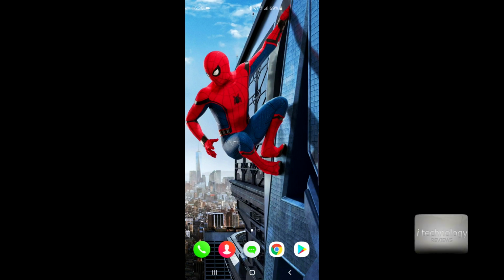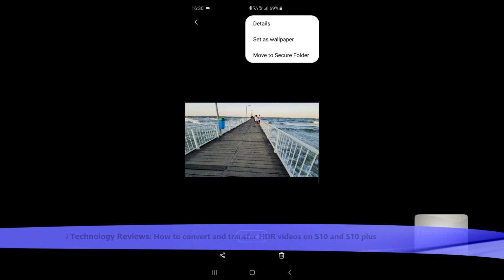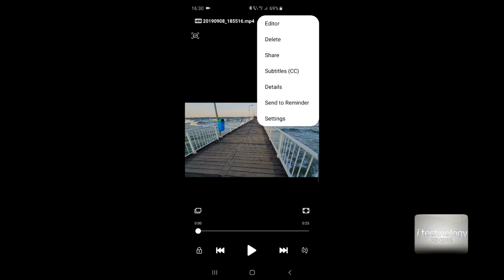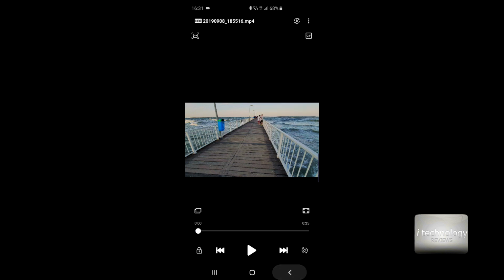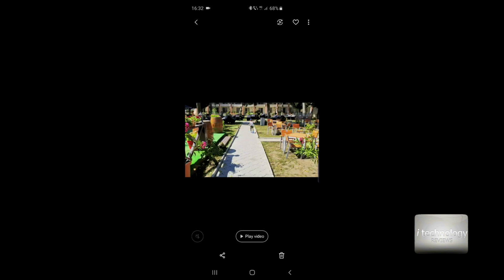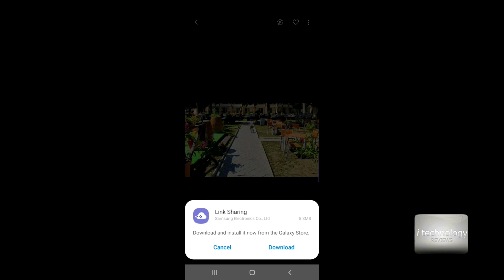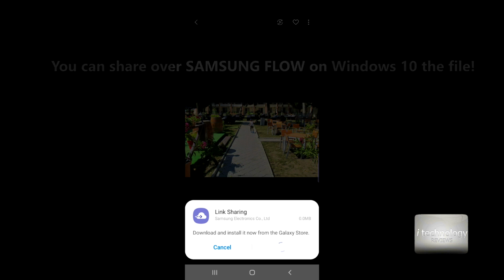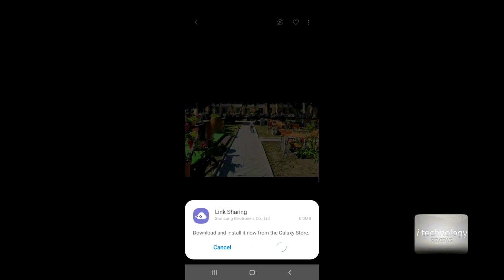How to convert and transfer HDR videos on Samsung Galaxy S10 and S10 plus to Windows 10 tutorial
How to convert and transfer HDR videos on Samsung Galaxy S10 and S10 plus, Windows 10 transfer to Windows 10 tutorial. For sure you have filmed with the special HDR, High Dynamic Range with your S10 / plus and don't know hot to convert the videos; well we have a tutorial teaching you how to do it; and in Windows 10 you can transfer the converted HDr into the SDR normal files and transfer it with Samsung FLOW.

Thanks for your support guys. I Technology Reviews - You got to love technology because technology is part of our life's. This weekly youtube show is presented by Marchis Alexandru Emil. The equipment's used for filming and the studio is property of F.P.B. Cinema-Film Romania.